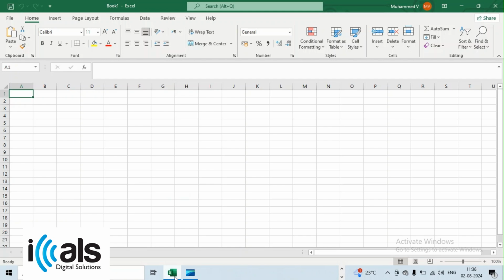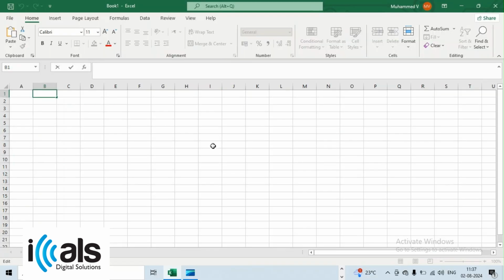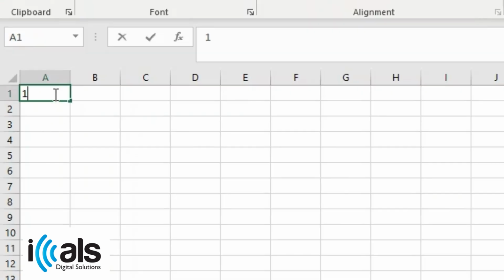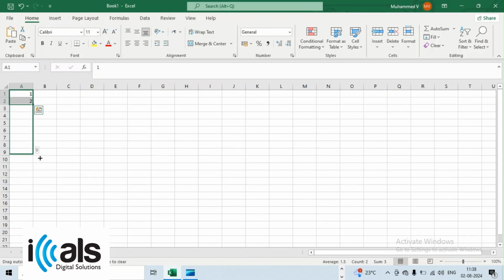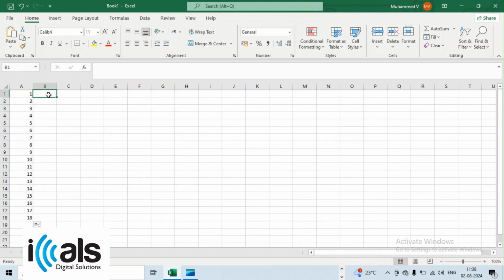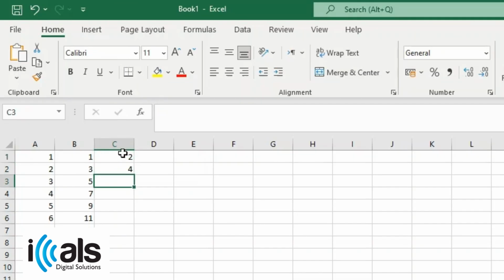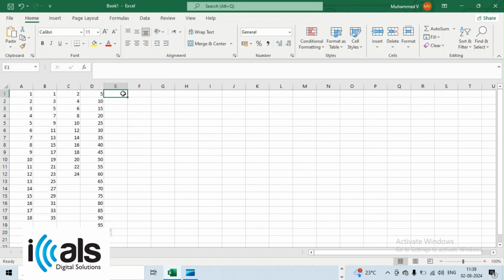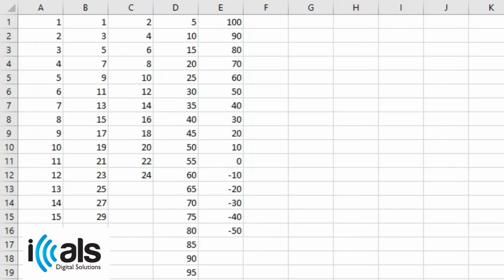How to fill automatic Repeating Number Series Sequence in Excel | Microsoft Excel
Creating number sequences in Excel is a fundamental skill that simplifies data organization and analysis. Whether you're managing lists, preparing datasets, or automating calculations, mastering number sequences can significantly improve your workflow.

This tutorial guides you through several methods to create number sequences in Excel, including using the fill handle for quick, automatic sequences and the Fill Series option for custom arithmetic patterns. You’ll learn how to start with a single number, drag to extend your sequence, or configure advanced settings using Excel’s ribbon menu for customized results.

Key Steps Covered:

Entering a Starting Number: Place the initial number where your sequence begins, providing a base for your series.
Using the Fill Handle: Drag to rapidly fill a column or row with a continuous number pattern, perfect for simple sequential lists.
Creating Custom Sequences: Learn how to generate series with specific intervals using two starting numbers to set the desired pattern.
Advanced Series Options: Access the ribbon's Fill Series menu for control over step values and stopping points, allowing for tailored sequence generation.
Mastering these techniques allows you to create number sequences that align with your data requirements, making Excel a more powerful tool for your projects. Watch this video to enhance your Excel skills and streamline your data tasks.